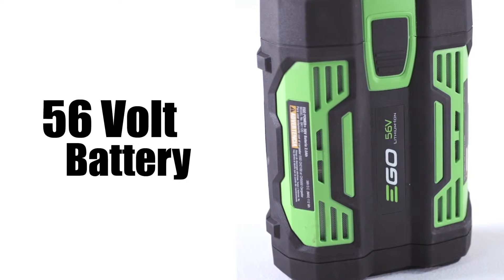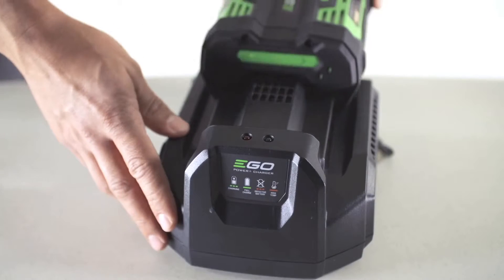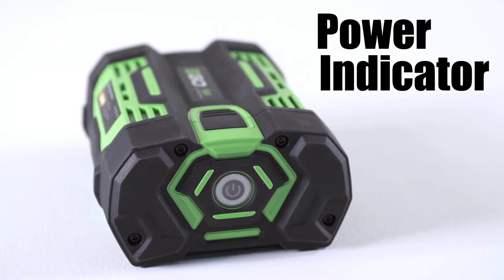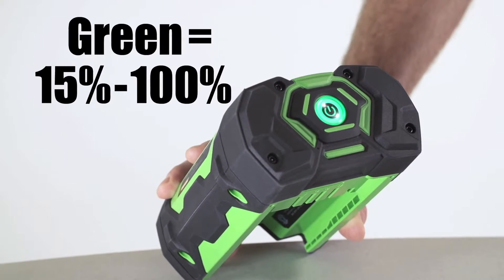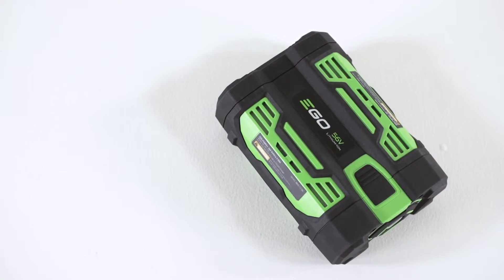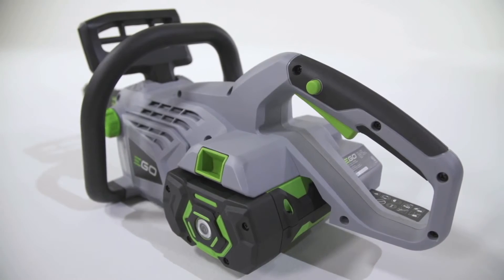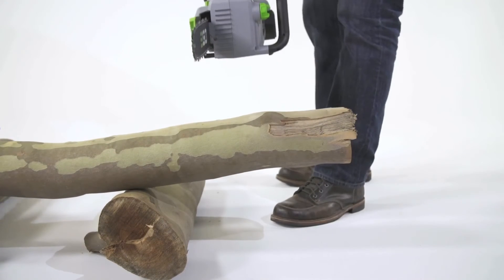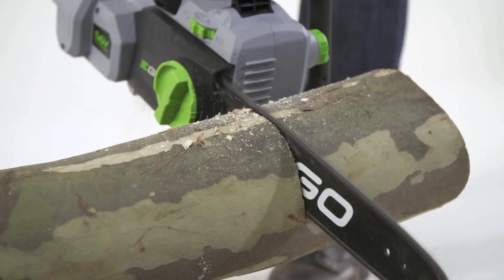56 Volt Battery Technology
Learn more about the EGO Power+ 56 Volt Battery here. For more information on the EGO Power+ Chainsaw,